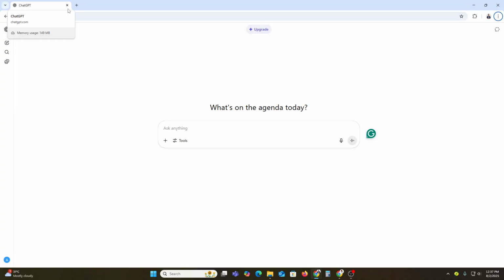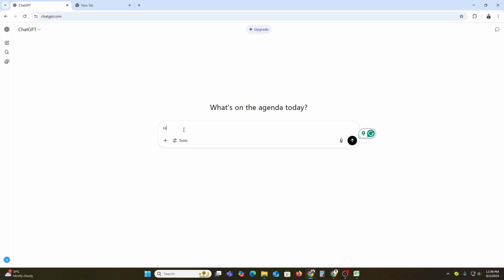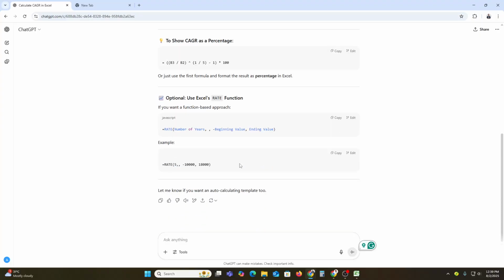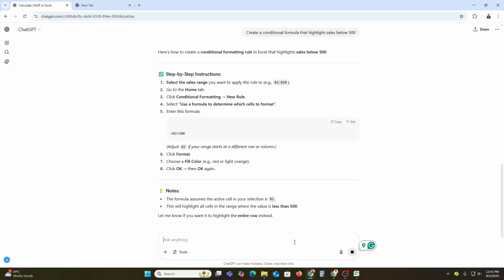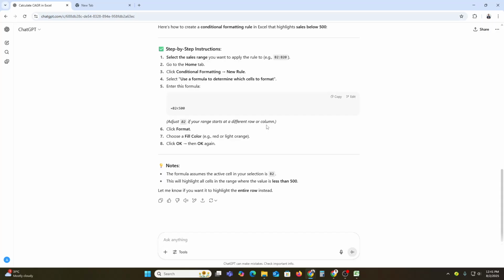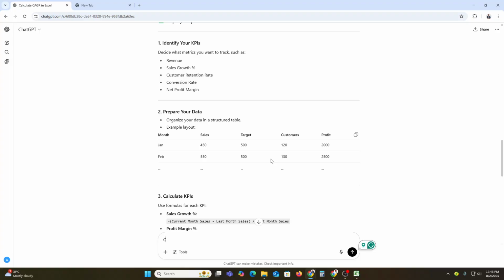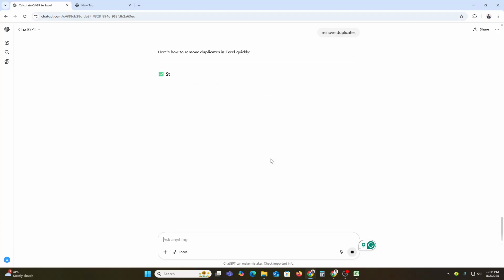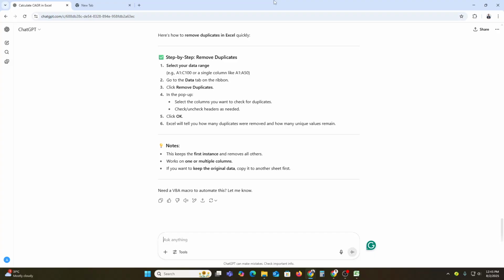Improve Your Excel Skills With ChatGPT 2025 Become A Excell Master With OpenAi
Improve Your Excel Skills With ChatGPT  Become A Excell Master With OpenAi
In this video, learn how to improve your Excel skills with ChatGPT and boost your productivity. Discover tips on Excel formulas, data analysis, automation, and shortcuts while using ChatGPT as your learning assistant. Whether you’re a beginner or looking to advance your Excel expertise, these techniques will help you save time and work smarter.